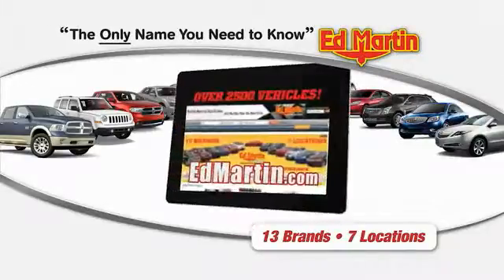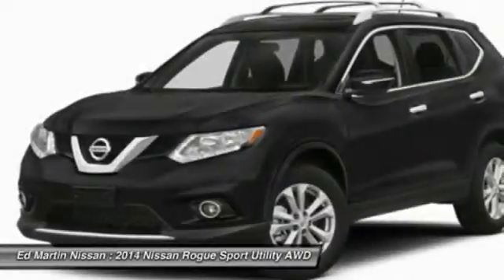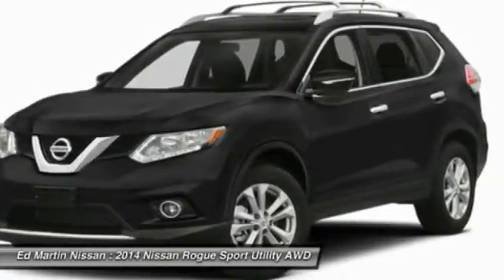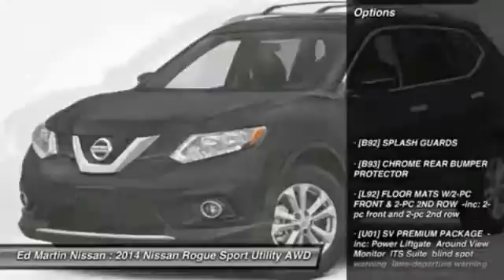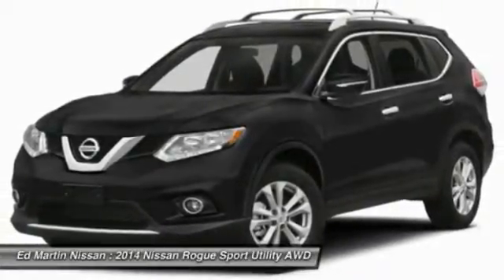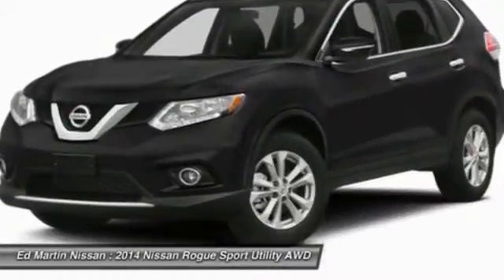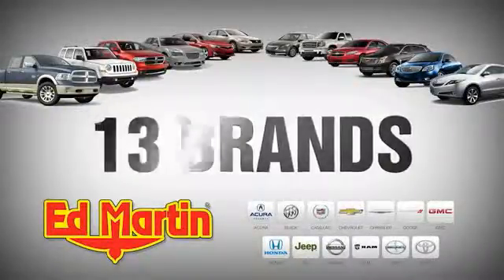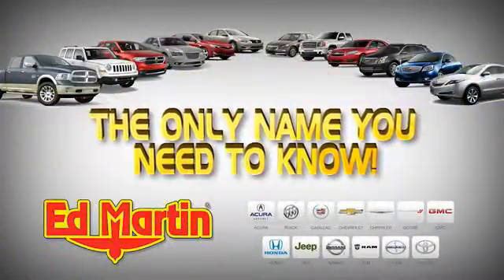2014 NISSAN ROGUE Indianapolis, IN 1R1984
2014 NISSAN ROGUE Indianapolis, IN
Stock# 1R1984

With Added Leather.
Introducing the redesigned 2014 Nissan Rogue. From a striking new front end, to the muscular arches, along the flowing new character lines, and over the aerodynamic wraparound taillights, the all-new 2014 Rogue has been completely redesigned. Rogue serves up a stylish first impression with its signature standard LED Daytime Running Lights. Available class-exclusive LED headlights flow into sculpted, muscular fenders to create an unmistakable presence. Drive it, and you'll find it's also incredibly smart. Wind tunnel testing developed aerodynamic panels around the rear pillars that sweep the breeze away, and a low aerodynamic underbody, even the muffler gets its own spoiler. The revolutionary results: an impressively quiet ride and a best-in-class 33 MPG. The Rogue's redesigned interior features chrome accents, available leather seats, soft-touch materials, a seamless fit and finish, and an ambience that you just don't find in this class. With room for an object around eight feet long, Rogue gives you possibilities you never knew you had. The clever split-folding 2nd-row seat lets you mix cargo and friends, giving you the option of 70.0 cu. ft. with you and a friend or 39.3 with the whole gang. Need to transport more than 5 people? Not a problem as the Rogue has available 3rd row seating by way of 50/50 split folding seats. The 2.5L 4-cylinder engine maximizes efficiency and performance providing up to 33 MPG Hwy, the best in its class. The PUREDRIVE badge also means that Rogue meets or exceeds the industry-average US Federal CAFE standards for model-year 2016. Available features include the optional NissanConnect system serving up hands-free phone and texting, streaming audio, navigation, and a lot more on a 7  color screen, a class-exclusive 4 camera Around View Monitor, Forward Collision Warning system, Lane Departure Warning system, and Dual Zone Climate Control.

[B92] SPLASH GUARDS, [B93] CHROME REAR BUMPER PROTECTOR, [L92] FLOOR MATS W/2-PC FRONT & 2-PC 2ND ROW -inc: 2-pc front and 2-pc 2nd row, [U01] SV PREMIUM PACKAGE -inc: Power Liftgate Around View Monitor ITS Suite blind spot warning lane-departure warning and moving object detection Radio: AM/FM/CD/RDS/AUX NissanConnect w/Nav 7  color touch-screen display Nissan voice recognition for navigation and audio NavTraffic and NavWeather SXM TraveLink google places google send-to-car USB connection port for iPod interface and other compatible devices and nissanconnect apps, All Wheel Drive, Power Steering, ABS.